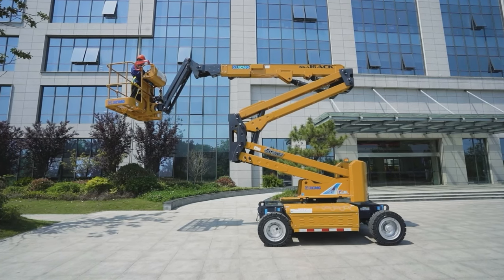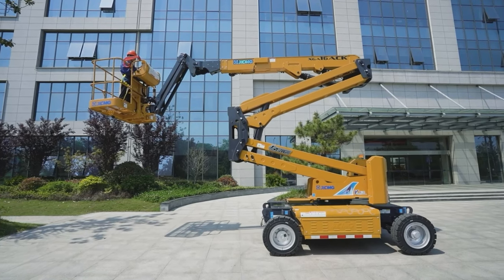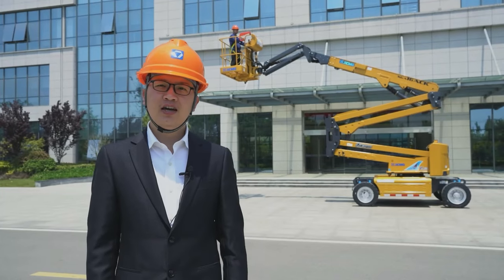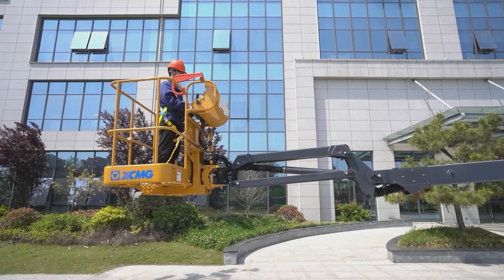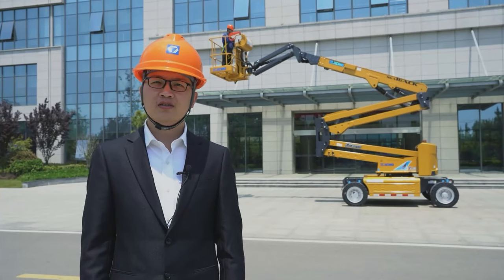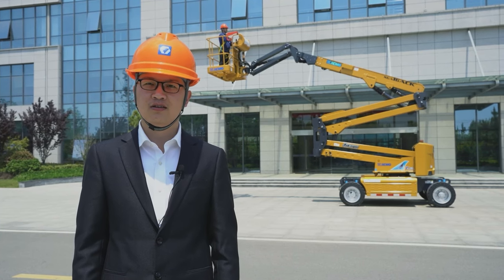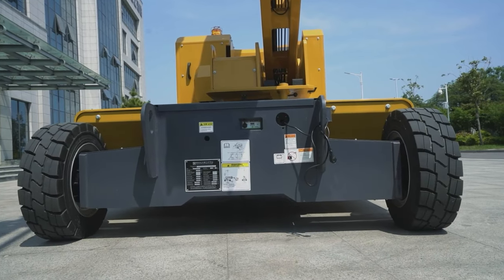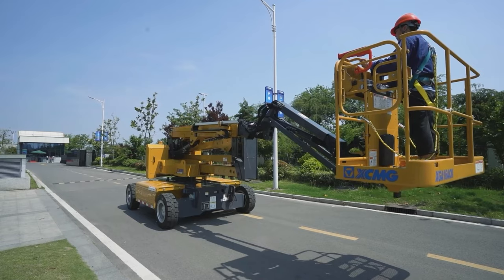XCMG 16m XGA16AC Articulated Boom Aerial Working Platform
1. The boom has a compact structure and flexible extension, which can achieve vertical lifting and horizontal extension, and has strong obstacle crossing ability; 160 ° rotatable platform, providing a larger operating range; Narrow turntable, compact layout, improves work efficiency.
2. Equipped with off-road chassis, Four-wheel drive system, perfusion off-road wide tires, full time axle balance system, 38kw strong power, the equipment has excellent terrain adaptability. The work platform is scalable and expandable, with a larger working space. Coupled with foldable fences, transportation and displacement are more convenient.
3. Full range operation, intuitive and user-friendly control panel, easy to operate; The electro-hydraulic proportional system controls accurately and efficiently. Provide protective measures such as chassis tilt protection, platform overload alarm, emergency landing, safety speed limit, and flexible start stop technology.